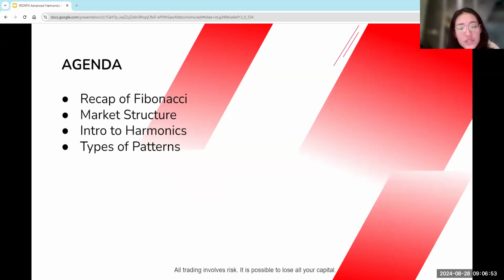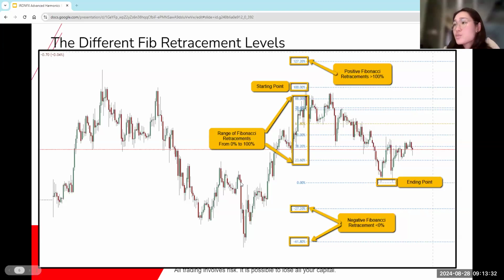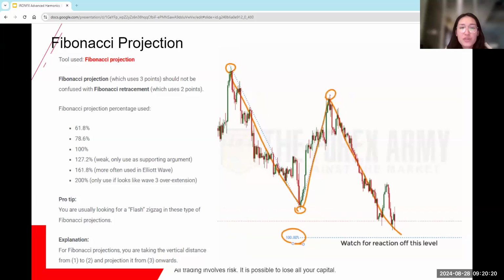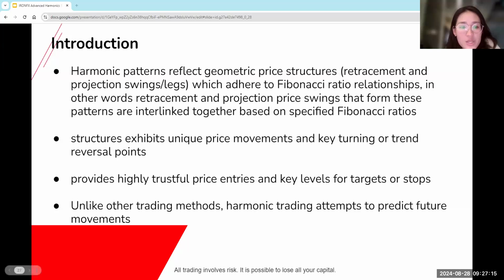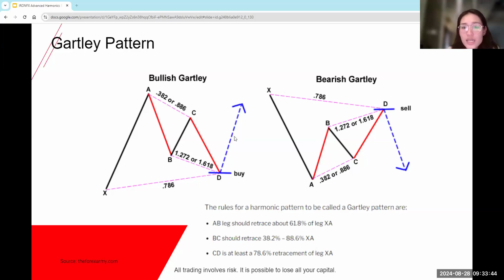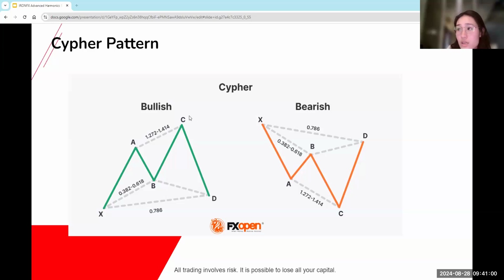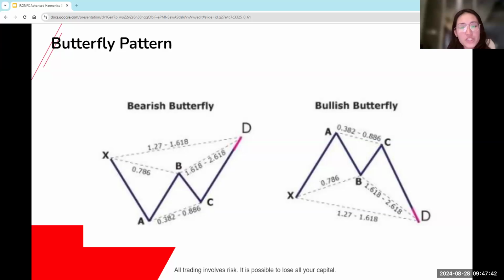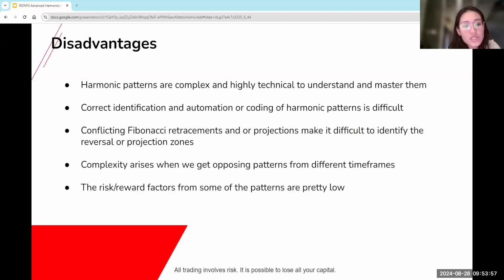Advanced Harmonics Strategy - 28.08.2024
In this webinar we will cover the following topics:
- What are harmonic patterns?
- Understanding how to read harmonic patterns
- The different types of harmonic patterns
- Effectiveness of harmonic patterns
- Improving on the traditional harmonic paterns
- Adding in other Fibonacci levels
- Adding in support/resistance
- Adding in divergence
- Creating your harmonic strategy